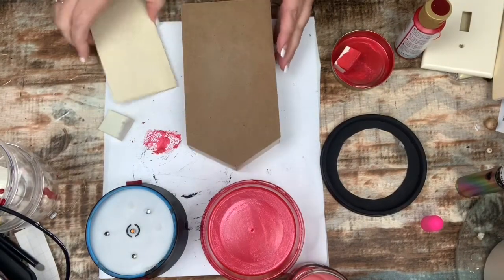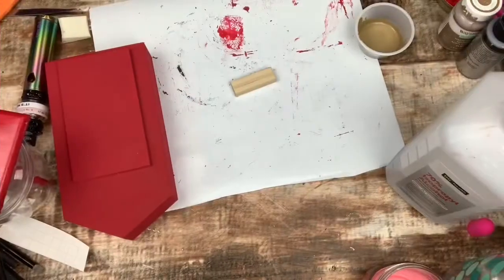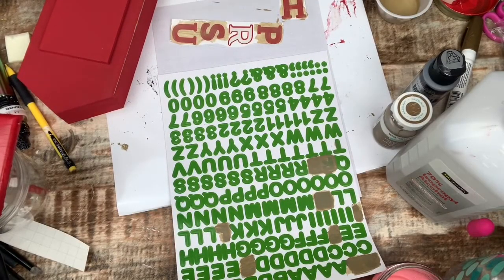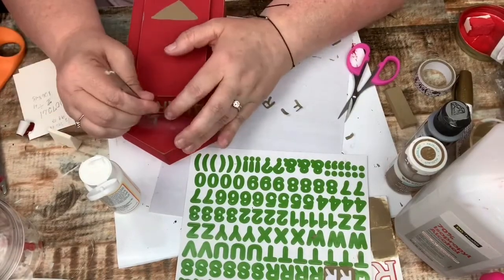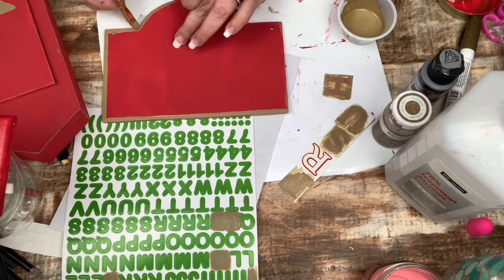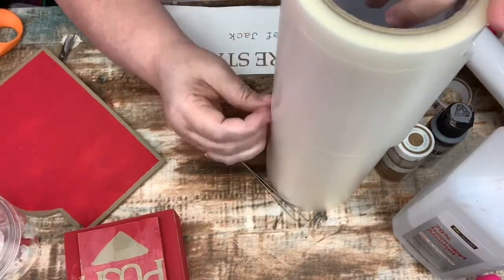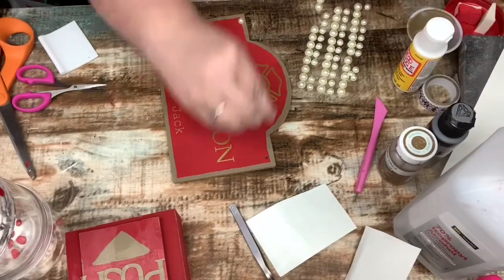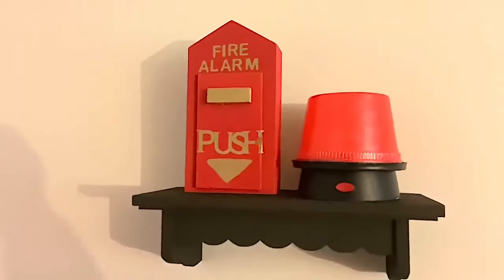Diy Fire Station Room Decor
Supplies:
Tall House shadow box
Wooden slat
Wooden sign
1 tumbling tower block
Waverly chalk paint in crimson, hazelnut, ink
Folk art in Sterling silver
2 half pearls
Letter stickers or stencils or silhouette/cricuit

Address:
Sunbury Housewives